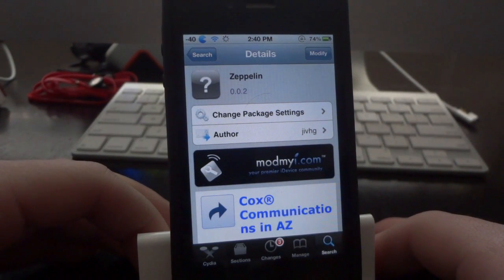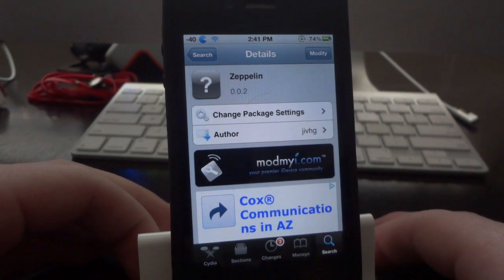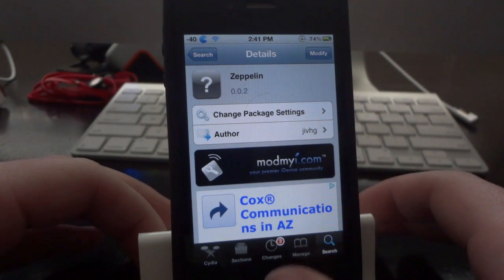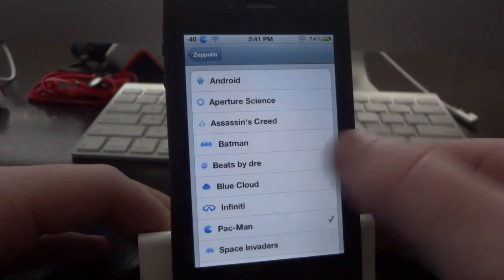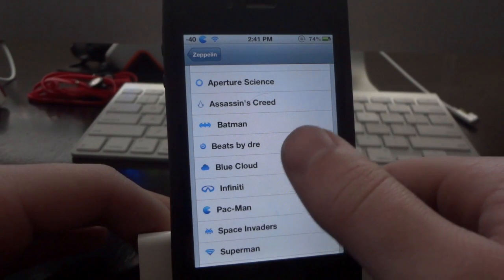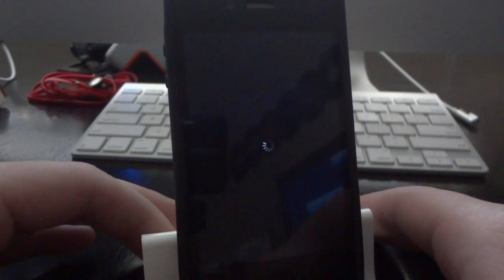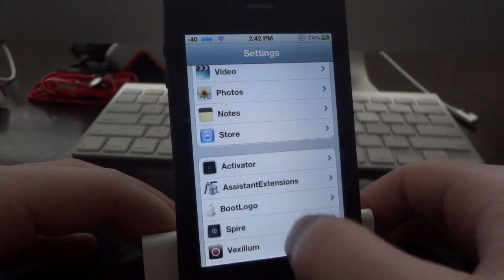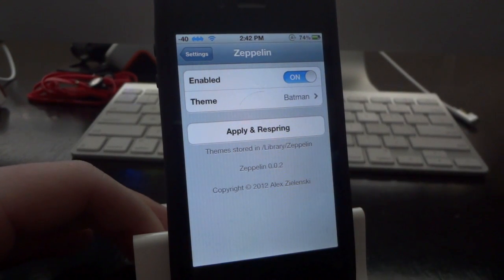Zeppelin Cydia Tweak- Custom Carrier Logos for iPhone, iPod Touch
Quickly change your iPhone or iPod Touch's carrier logo to anything you'd like with the Cydia tweak Zeppelin.